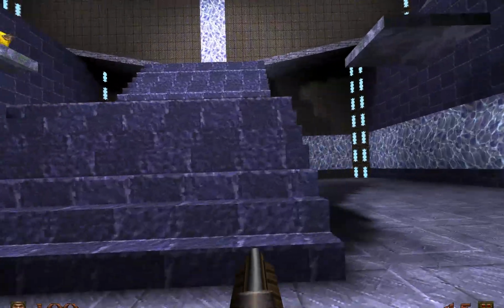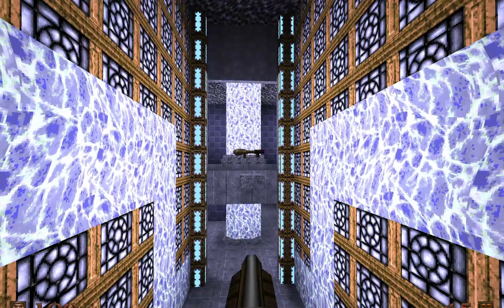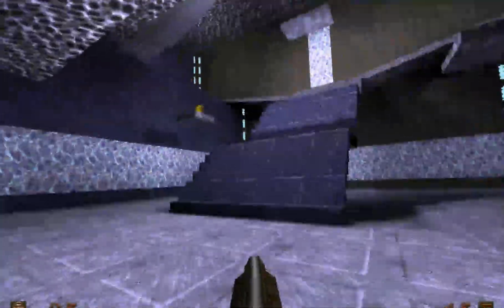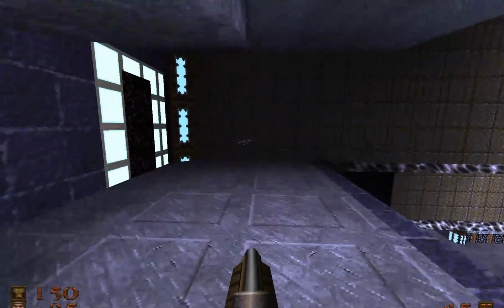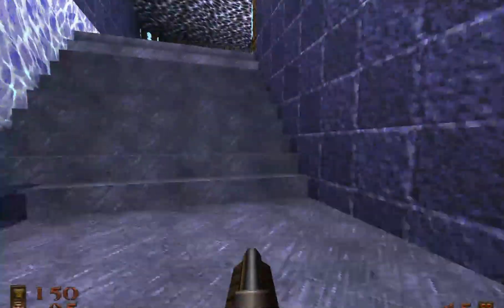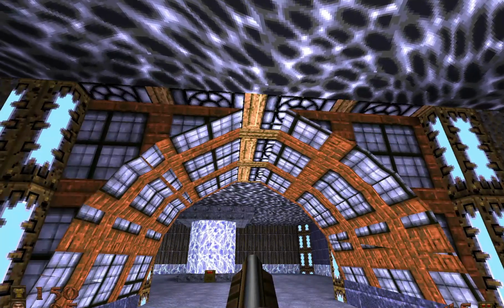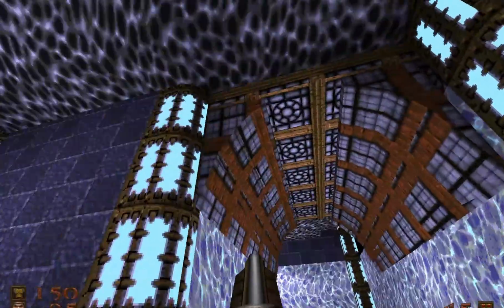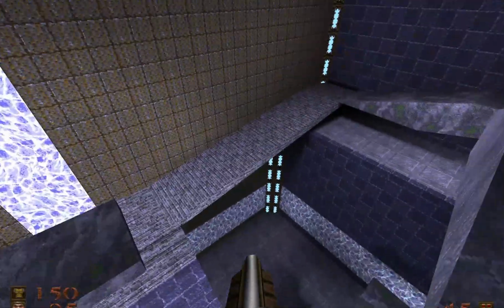Quake Multiplayer Map: Abandoned Aquarium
Creating my first Quake multiplayer map was a success. I created an aquarium-based map with new mechanics and interesting mechanics. If you want to see my entire and full design process that information will be in my Quake repository in GitHub: